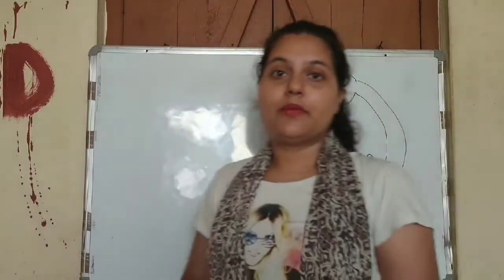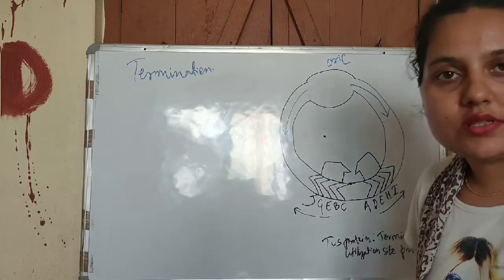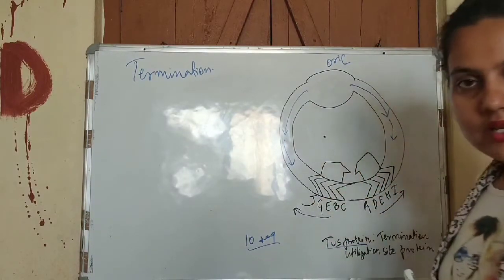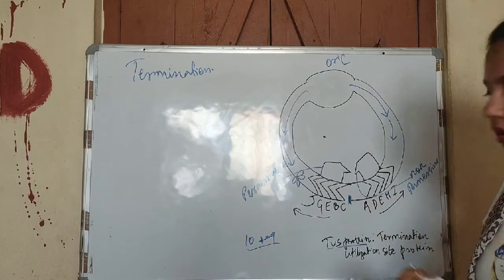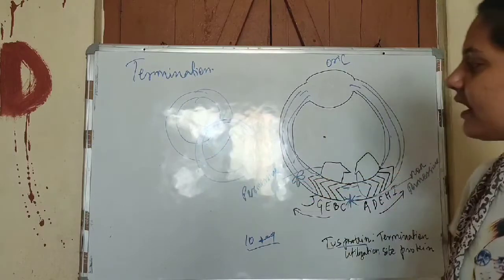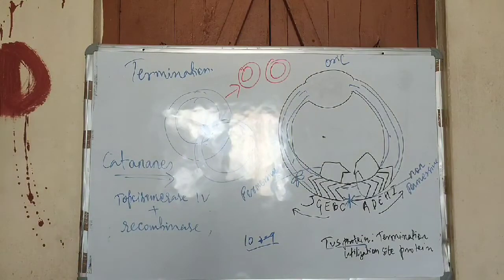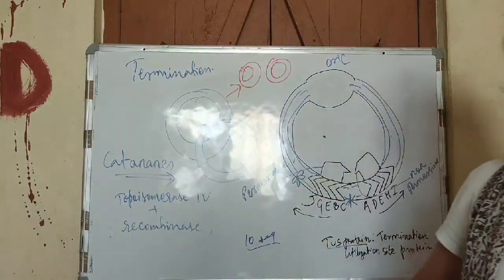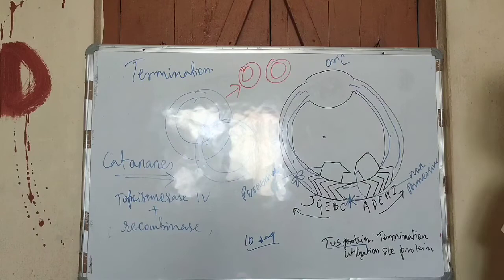Termination of DNA replication in prokaryotes.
In this video I have discussed about the process of termination in prokaryotic DNA replication. In the termination process two circular DNA are formed, and the process is brought about by the TUS protein and termination sequence.
I hope you will enjoy the session.
*KEEP WATCHING AND KEEP SUPPORTING*
THANKYOU!

Gadgets And Tools I use